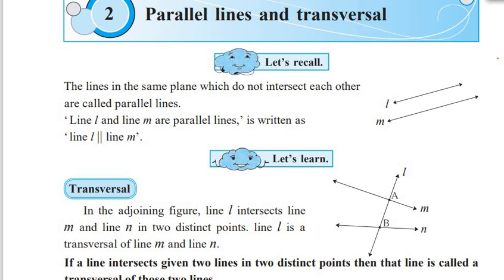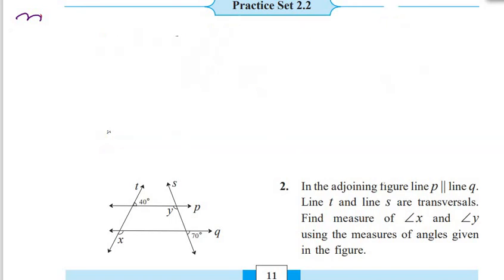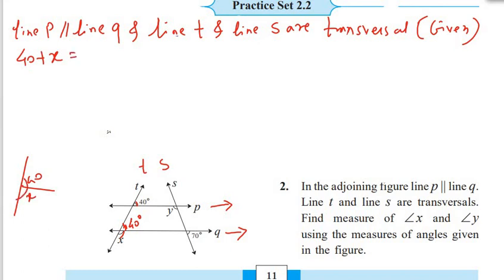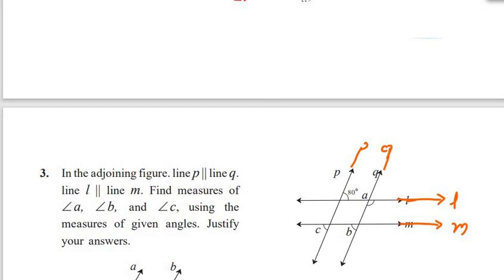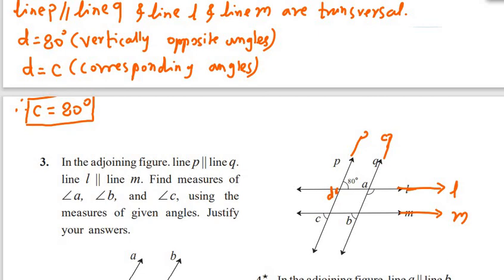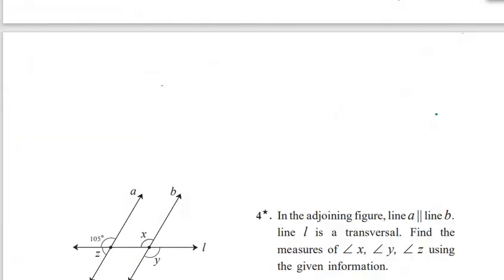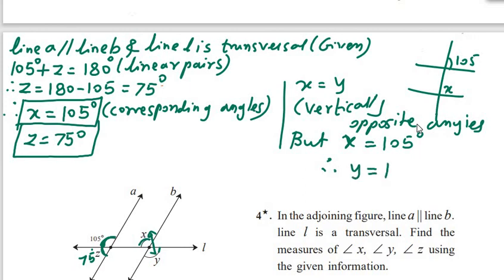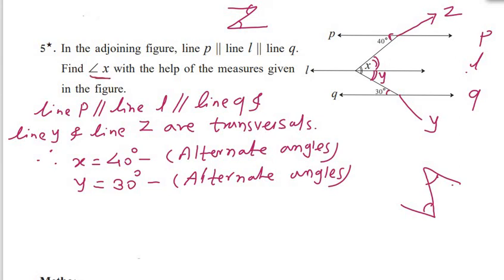8 MATHS Parallel lines practice set2 2 BY JOSHI SIR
8 MATHS Parallel lines practice set2 2 BY JOSHI SIR